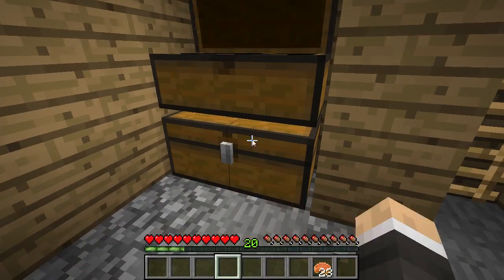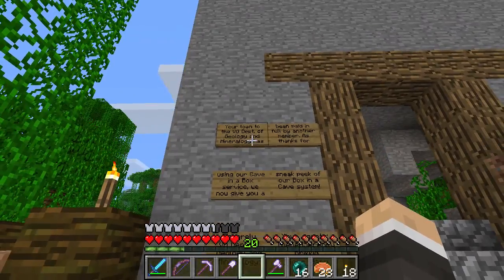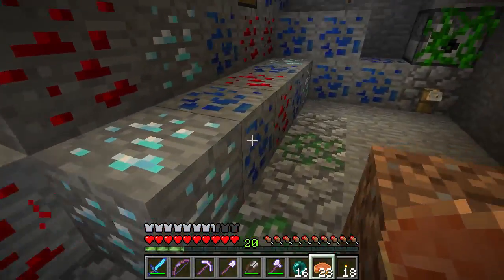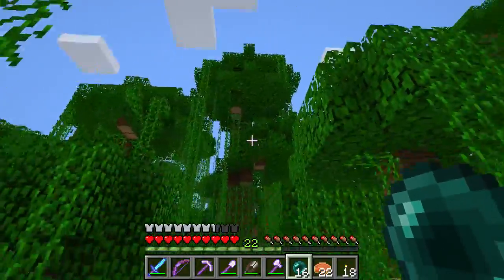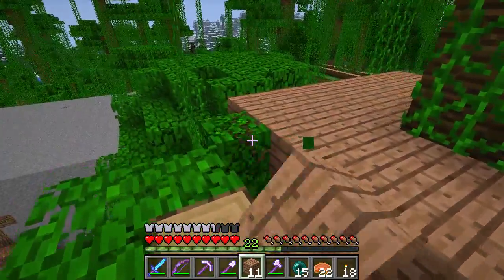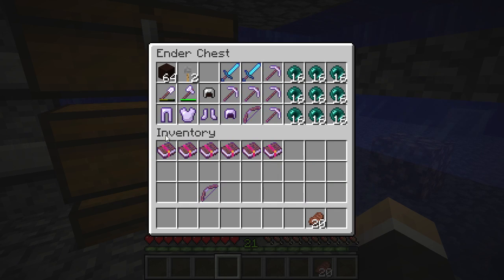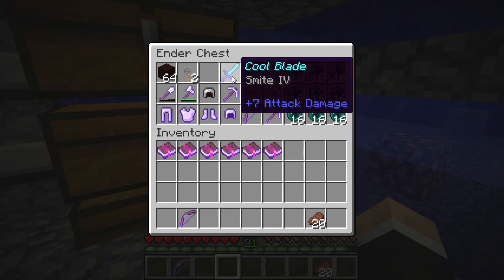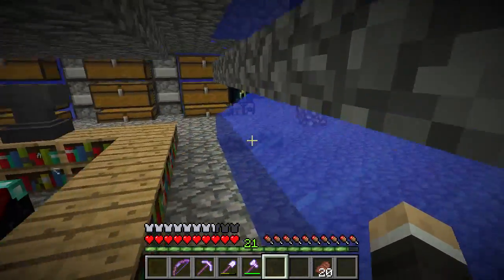Minecraft: Vanilla Gogurt SMP - E05 - "Home Concepts" (M411)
In today's episode we explore some home concept ideas, which don't quite go to plan, I then tell a story of what happened to me while mining.

Vanilla Gogurt is a private white-listed server set up by GogurtTheFirst in January 2013. We are currently not accepting applications and access is via invite only. Thank you for understanding.

Vanilla Gogurt Members (Check them out too!)

the2ndfain: No Channel currently due to PC problems.

The musical track playing in the intro is called "Doh De Oh" and was created by Kevin Macleod, all rights go to him, the music track is generally available under the Creative Commons Licence Version 3.0 a link to explain this can be found below, if you want to use this track, check out his website below and make sure to give credit!